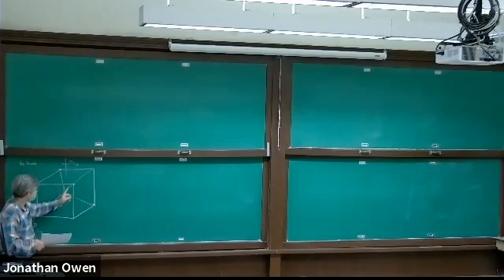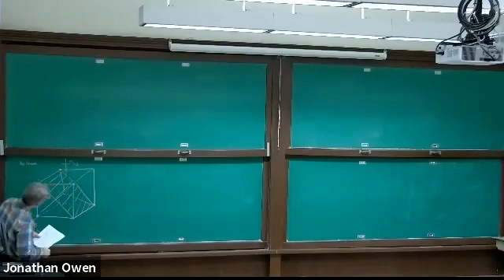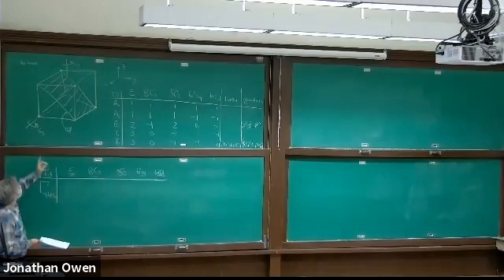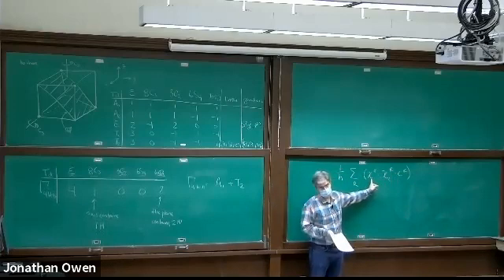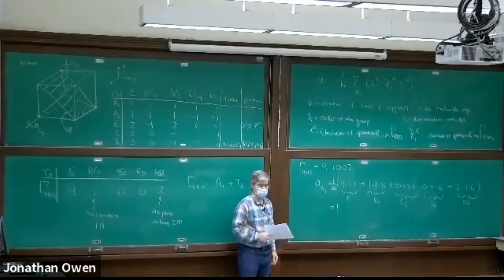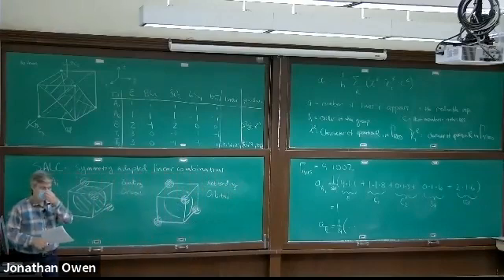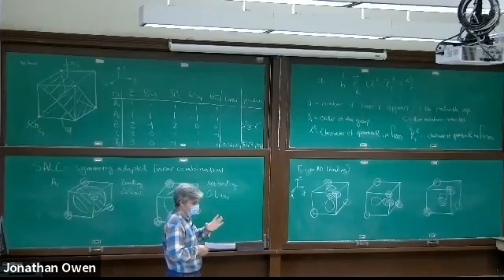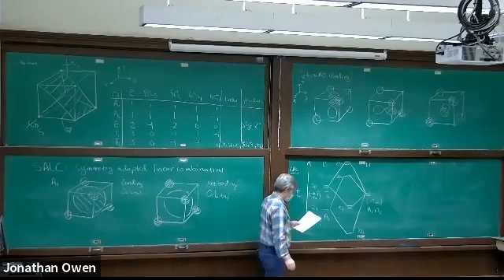Lecture 7: MO Diagrams